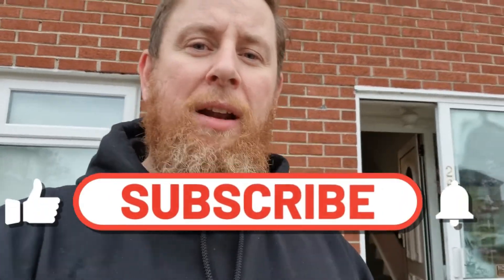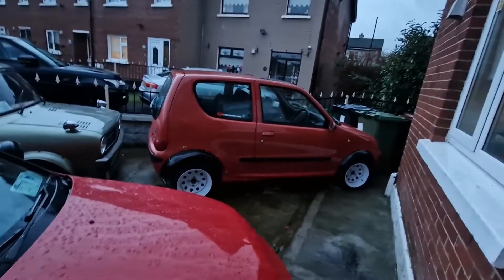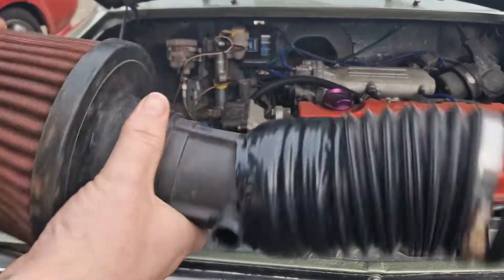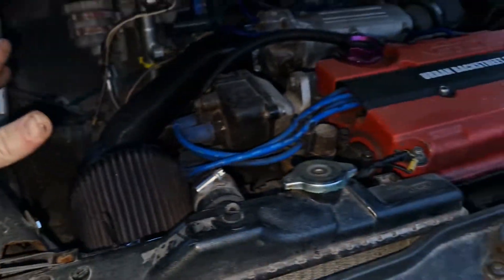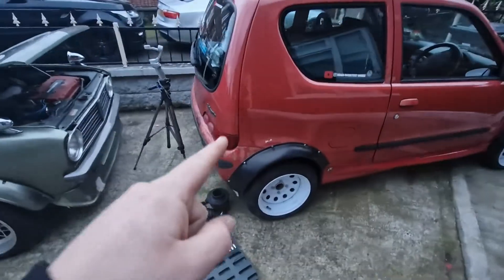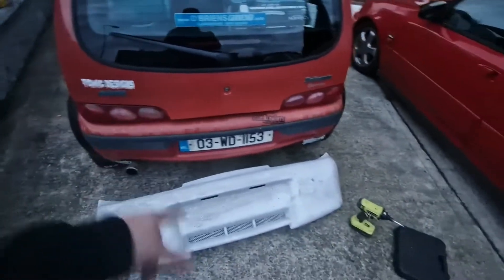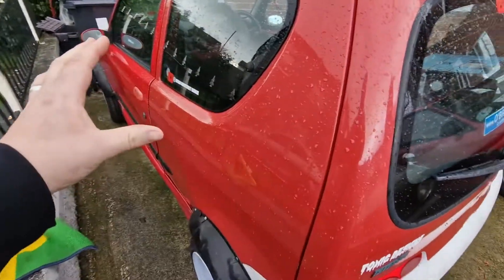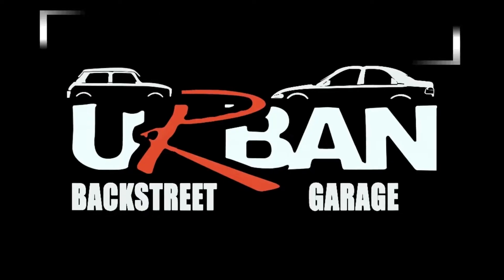FIAT SEICENTO CHARITY BUILD | EP2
I finally get around to working on the fiat :) woohoo
the mini gets an upgrade! and! something sad happens
loads up ahead for the channel

hit me up for merch!  every penny and cent goes into everything I do on the channel guys :) so I appreciate all of you for your support 🙏 ❤

thanks for the music YOUTUBE

live the dream guys! and dream it big ;) and BE DEDICATED